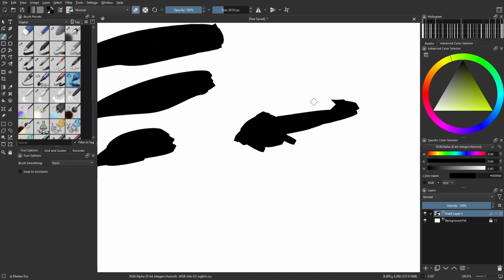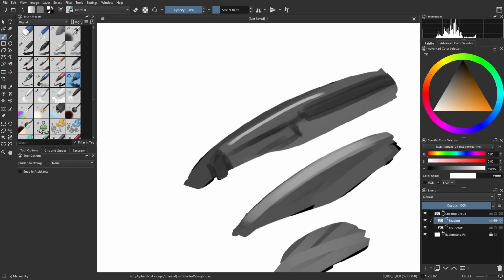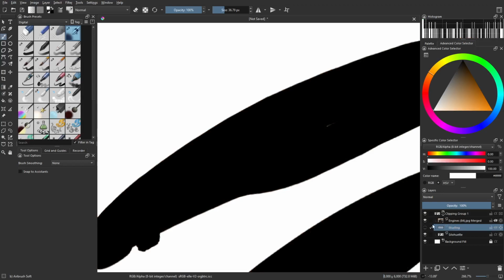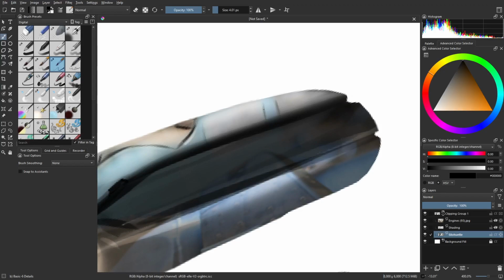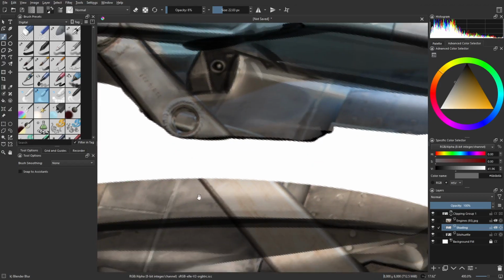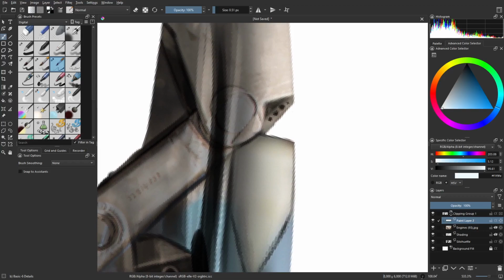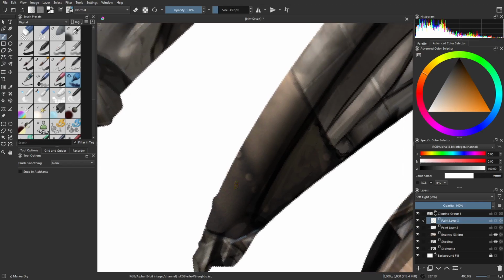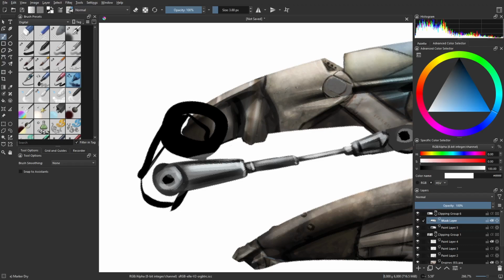Sci-Fi Concepting In Krita